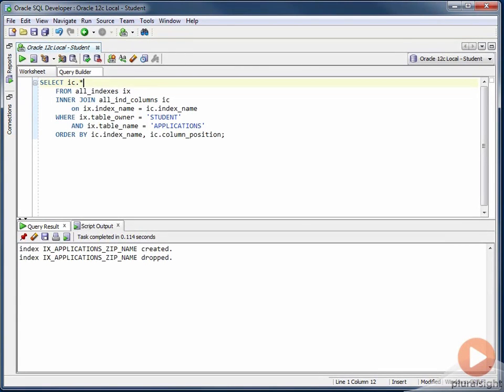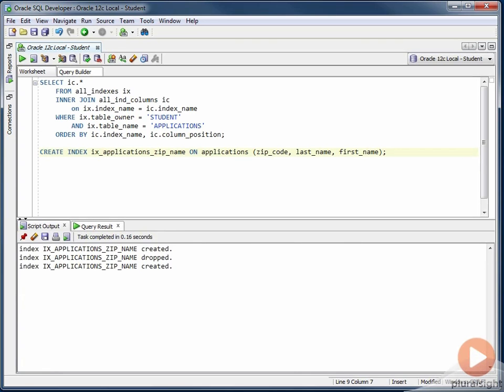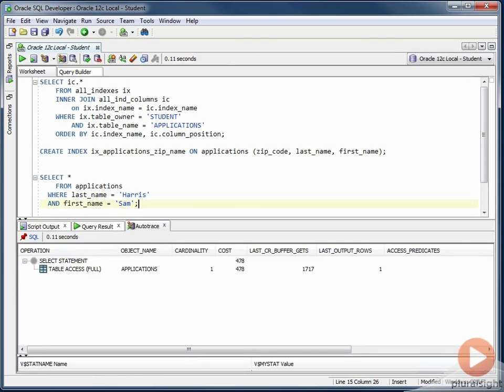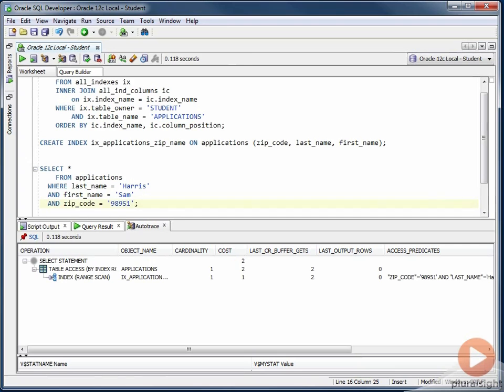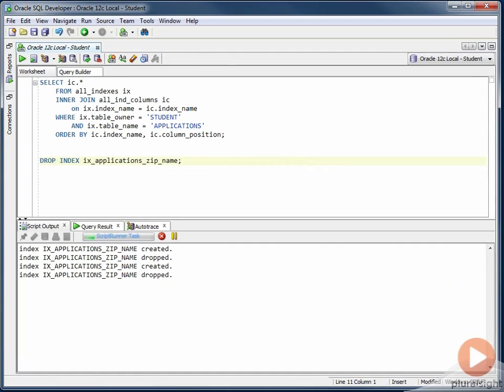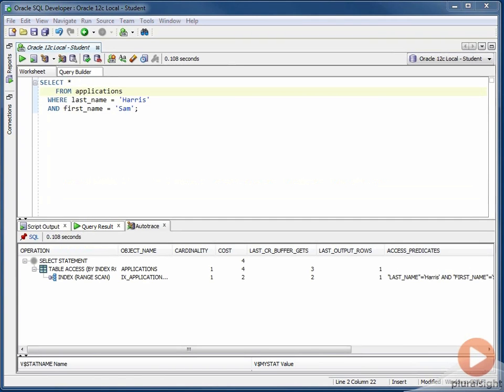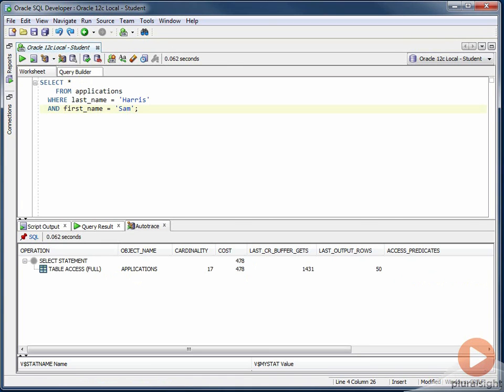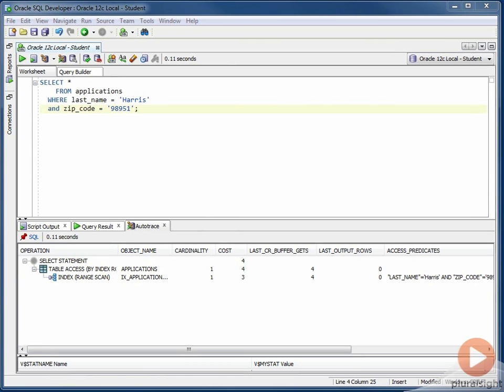07 05 Demo Index Column Order